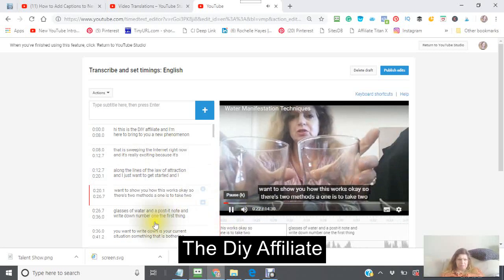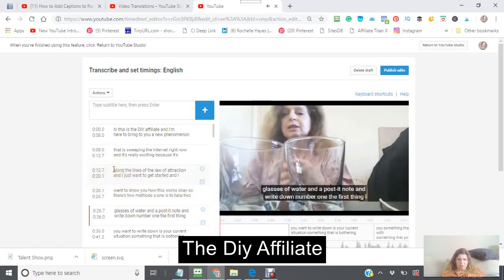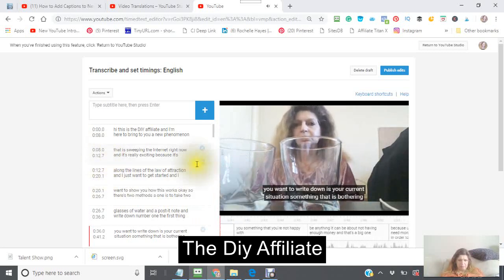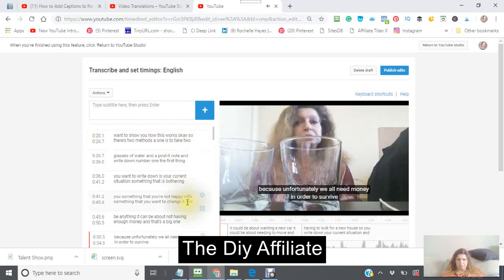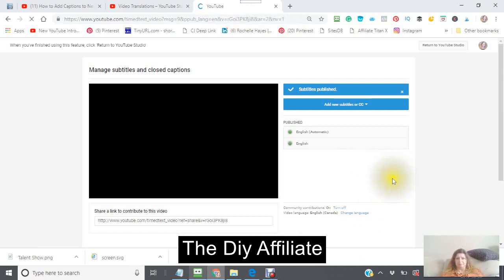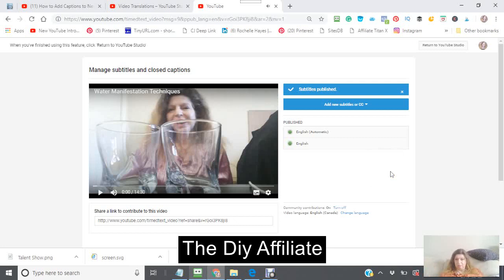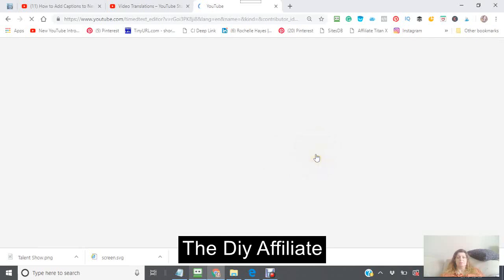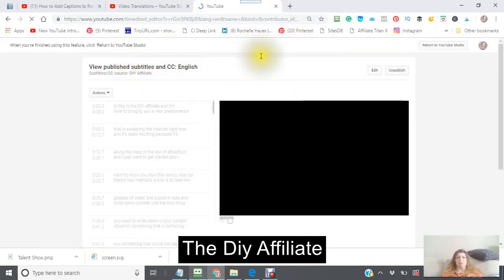How to Add Captions to New YouTube Studio Beta Videos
Editing new 10 Add Subtitles And Emojis Updated 2020Must See Step by Step
My Five Step Easy Tutorial on adding subtitles and closed captioning or captions.
People do not always have the time to listen to audio or they may be busy at work or home or just cooking their favorite meal. Captions have been around for a long time but now is the time to realize how important they are and how much more powerful a video can be with CC.

Also, check out the video tutorial about How to Correct a Mistake and delete Closed Captions and or drafts you have created and can not get back into the Youtube Automatic Captioning. The Automatic Captioning saves tons of time and you just have to make a few edits and adjustments.

Here is a link to funny video just for your amusement.

I am always looking for products and services that will help grow your Youtube Channel For Free

Sometimes I recommend paid programs that I am using as a way of showing you that a program works and is worth paying for it.

My main business module is DIY or Do It Yourself and knowledge is free

So let us all share our knowledge freely and help each other to grow our business together

This will create more engagement and generate more organic traffic for you. This is an opportunity for me to check out your channel and see where I can help the most.

As always in your comments ask me a question about something you are struggling with.

I have may tutorials that answer a lot of questions and will be happy to recommend one that will help you.

Remember sharing knowledge is Free